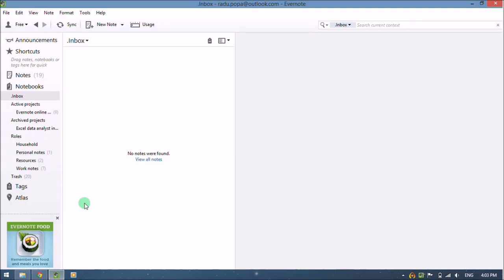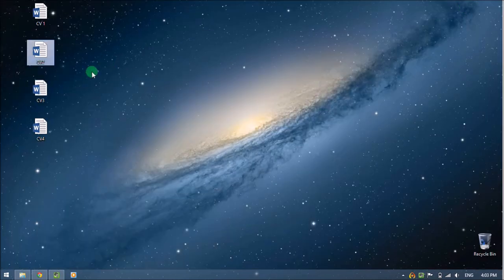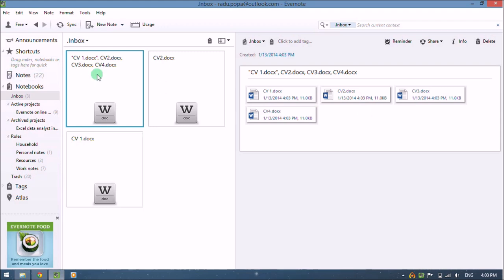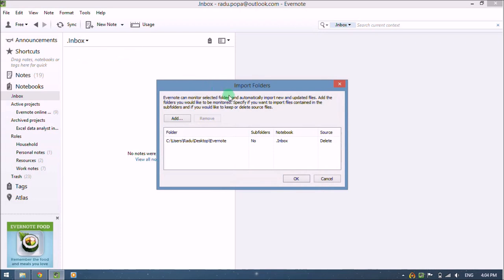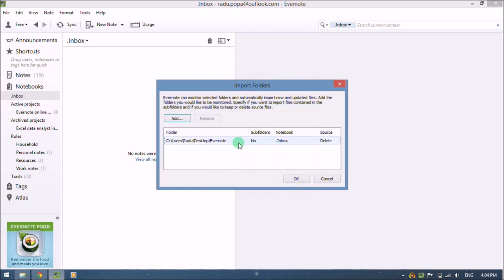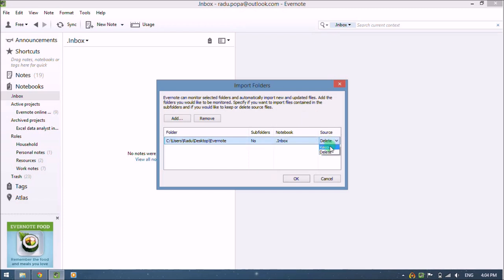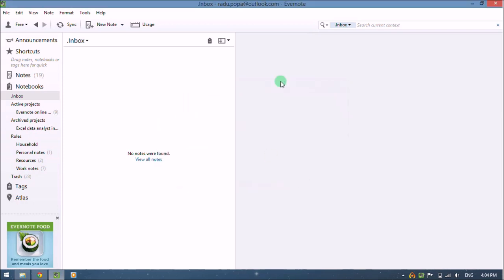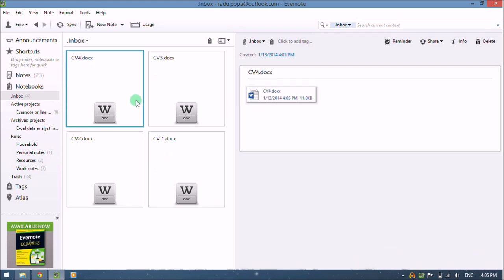Using the Evernote import folders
Find out more about how you can sharpen your IT skills